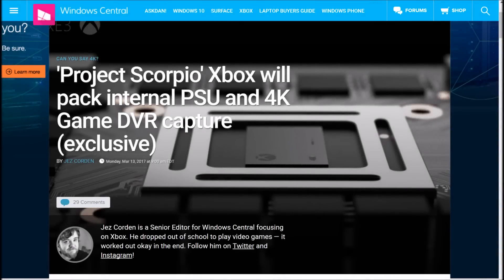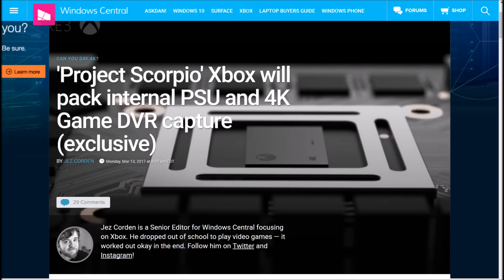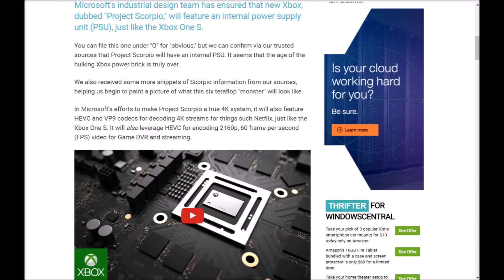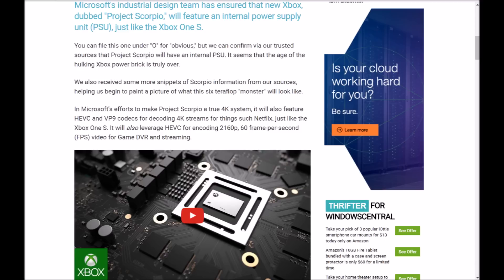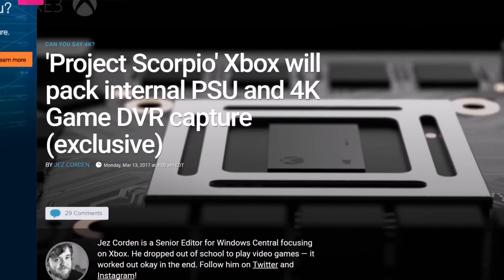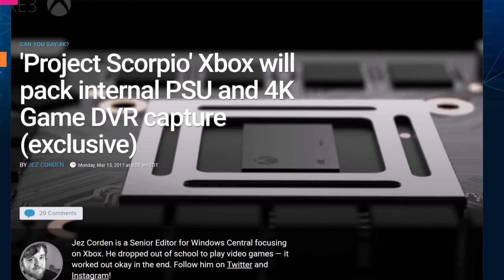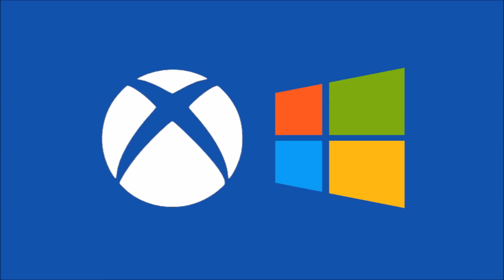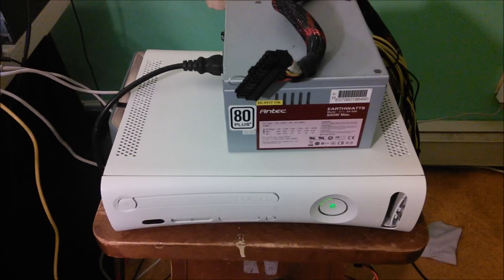'Project Scorpio' Xbox will feature 4K/60 fps Game DVR capture/streaming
Windows Central Today reported that next Xbox "Project Scorpio" will feature 4k 60 fps game capture and streaming. They also confirmed internal PSU.